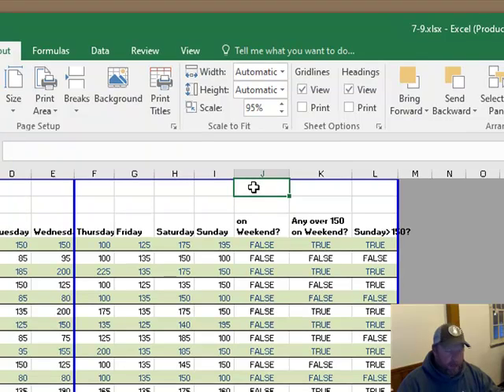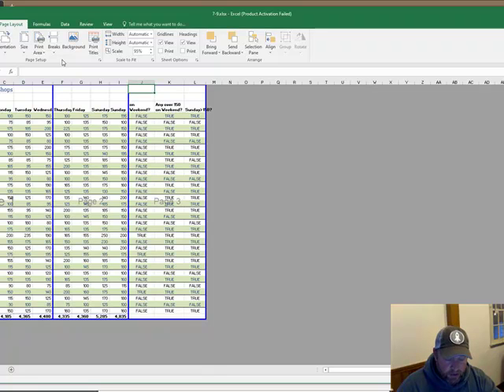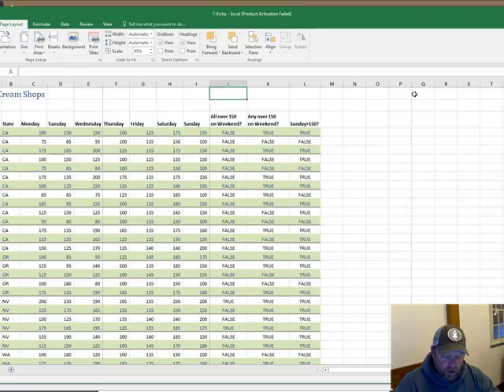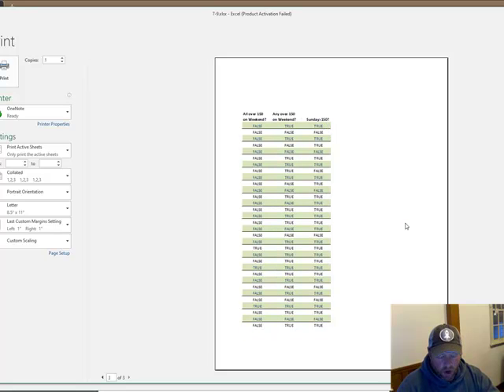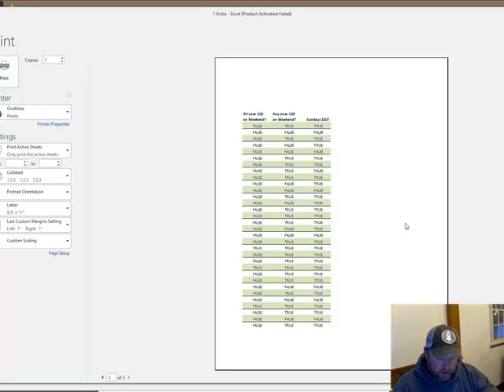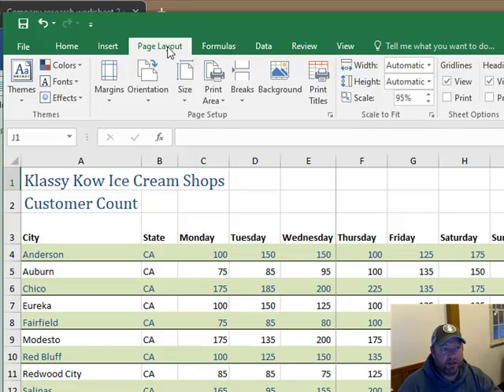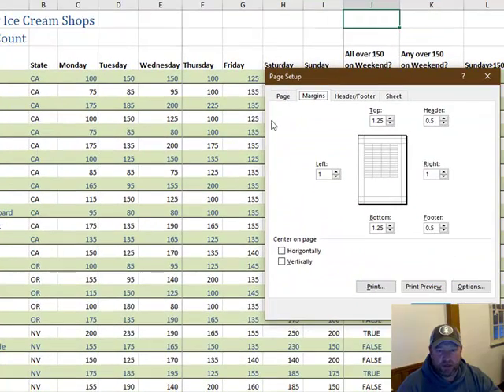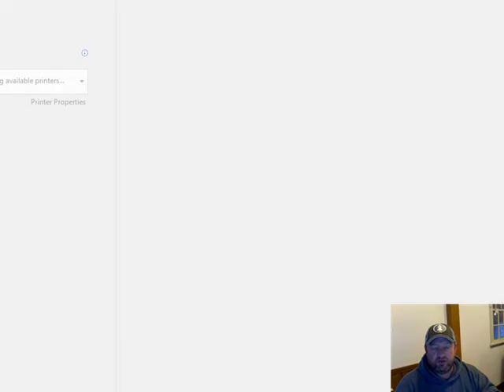Excel 7-11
Remove and Insert Page Breaks